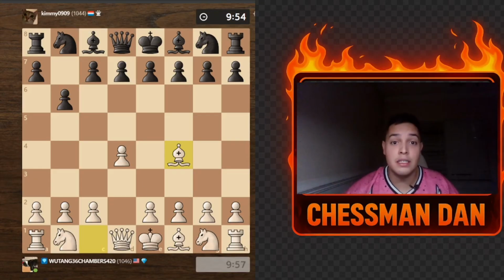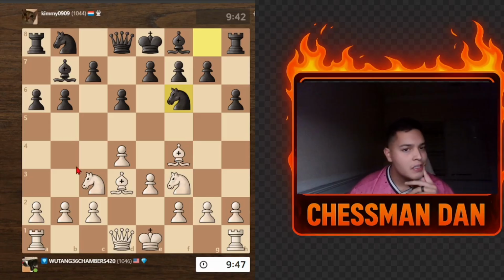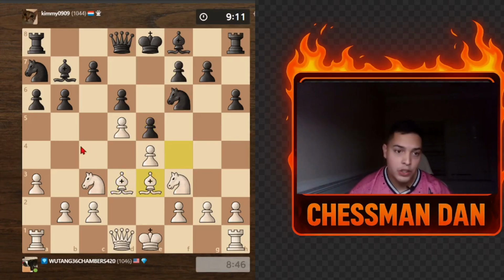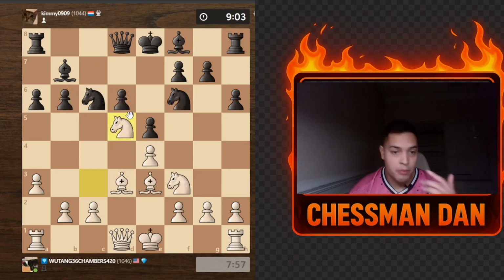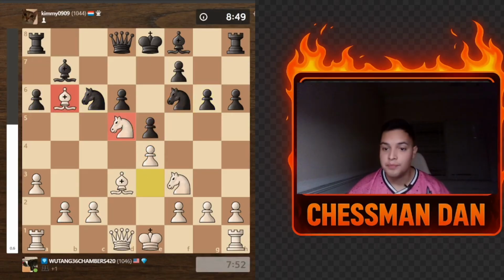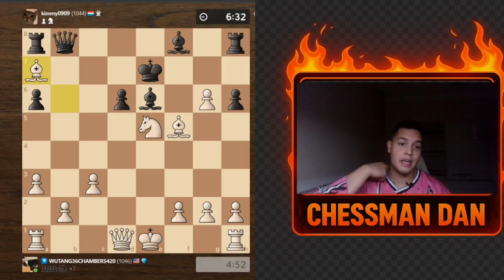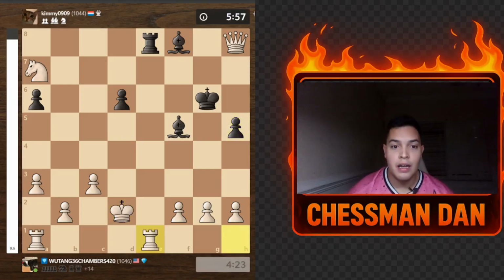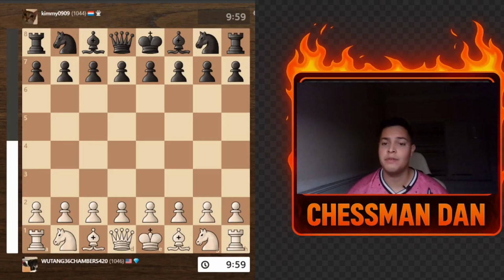WINNING AT CHESS | Road to 1500 ELO